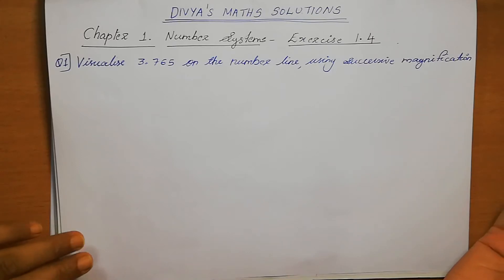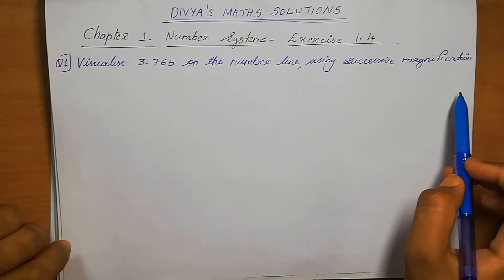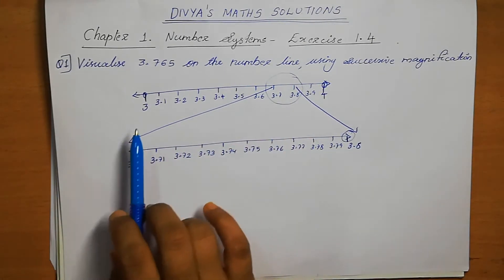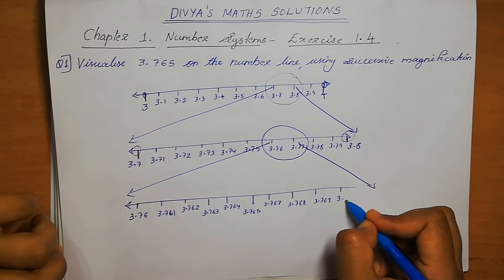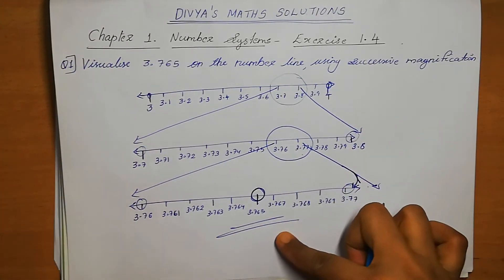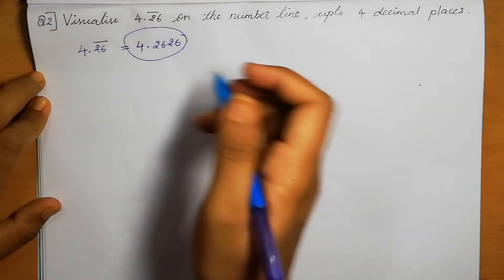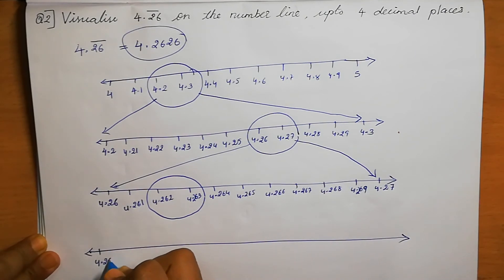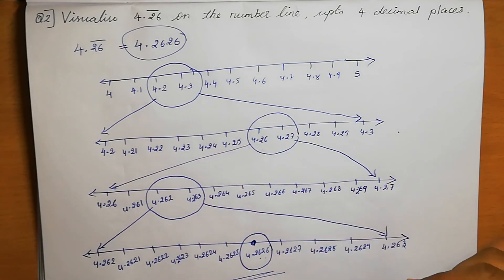Class 9 NUMBER SYSTEMS Exercise 1.4-Q#1-2 (In English)- NCERT CBSE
In this video, I have explained Class 9 Chapter 1 NUMBER SYSTEMS Exercise 1.4 (All questions).